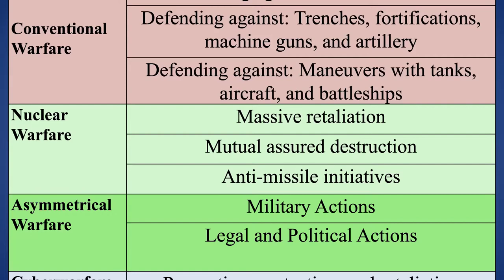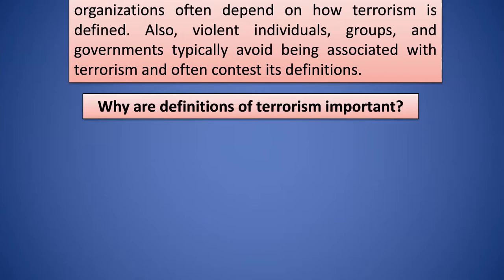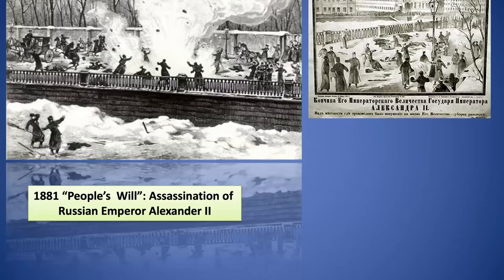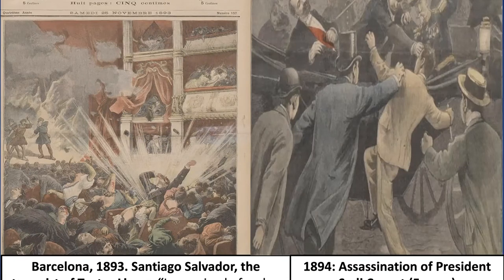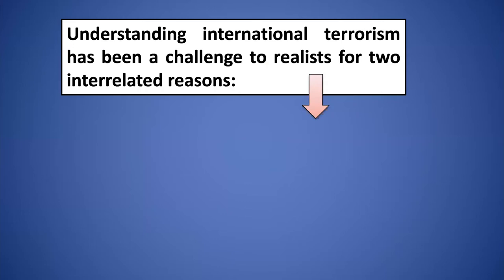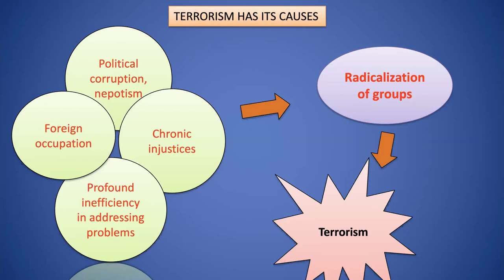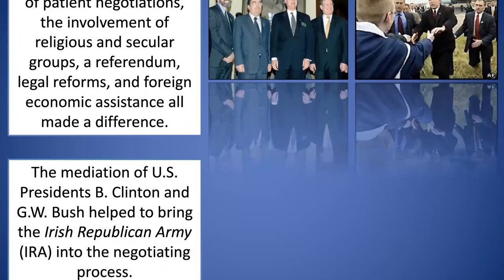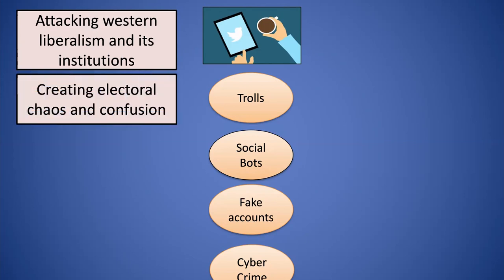Let's Talk Terrorism & Evolving Security Challenges! ft Dr. Eric Shiraev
Terrorism is the unlawful use of force or violence against an individual or property. In this video lecture, we will be discussing International Relations & Politics and introducing the topic of Terrorism and Evolving Security Challenges.

The Lab for Character Assassination and Reputation Politics (CARP) is an interdisciplinary research team of scholars studying character assassination. It was founded in 2016 in cooperation with the International Society for the Study of Character Assassination (ISSCA).

TutorDudes is a tutoring platform that connects students with quality tutors that fit their learning style!

TutorDudes was launched in 2020 with a mission to deliver outstanding quantitative tutoring to students in need so they can do well in the classroom and prepare for the next step in their professional careers.